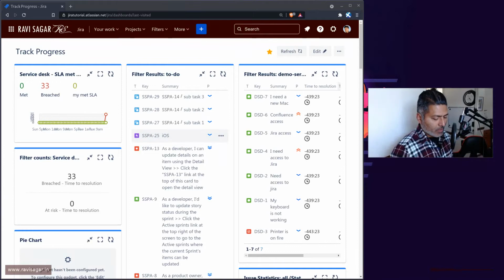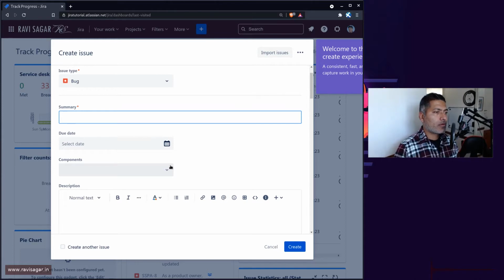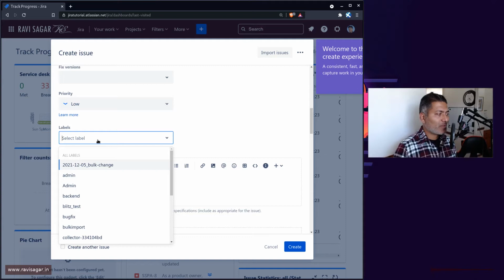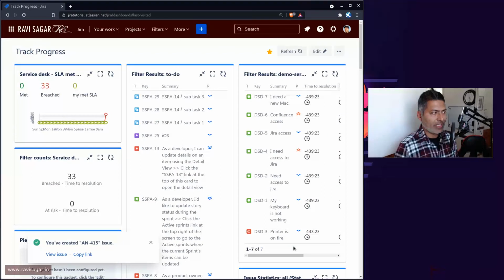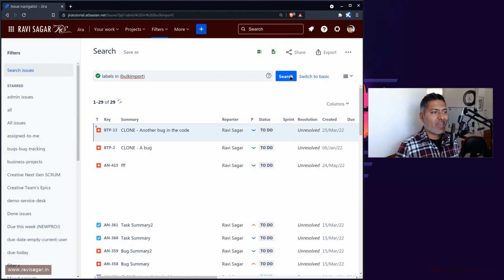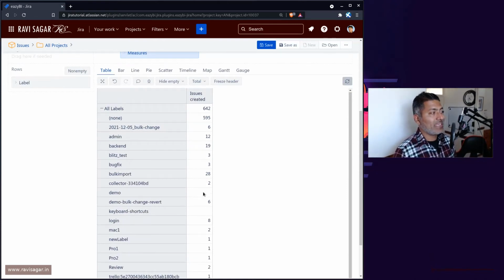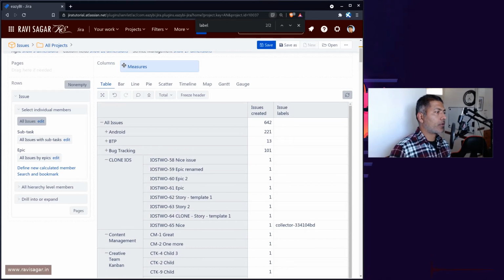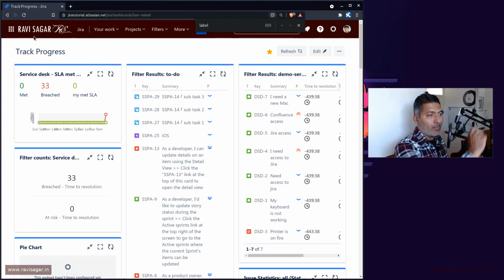Don't underestimate labels in Jira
Please don't underestimate the capabilities of labels in Jira.